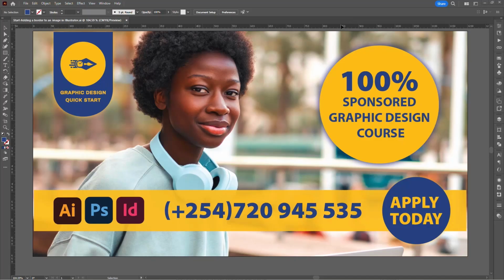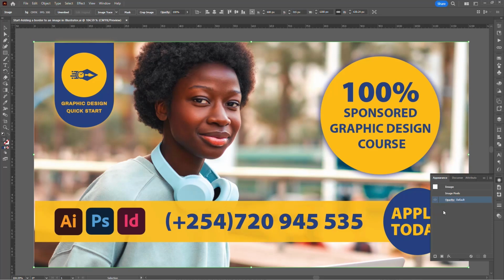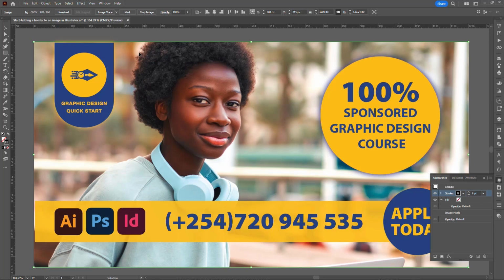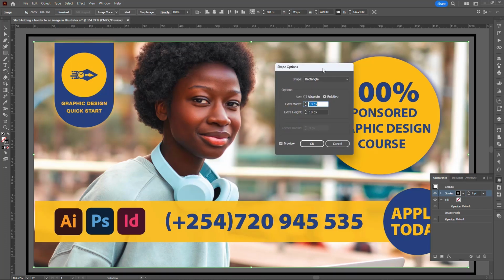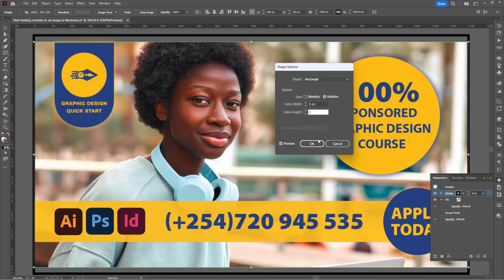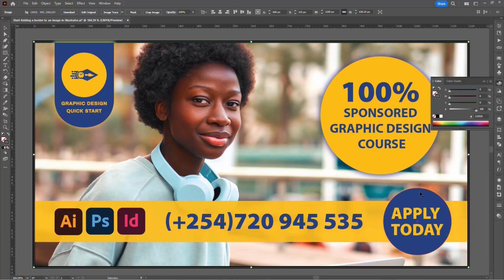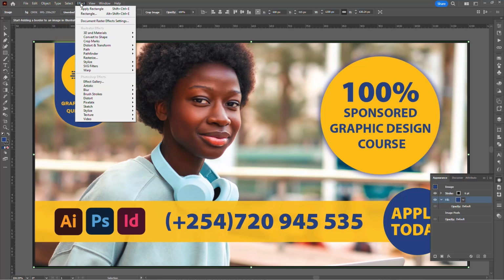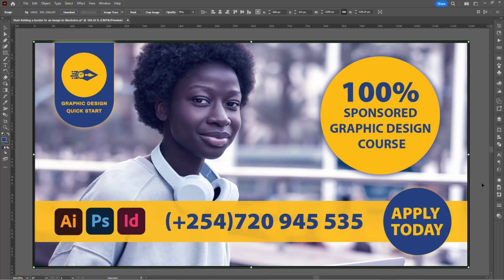73-Adding a border to an image in Illustrator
Borders should be a universal design language, understood by all graphic designers, regardless of skill or tools. Strategic use of borders can guide the viewer's eye, emphasizing key elements and improving overall design clarity.